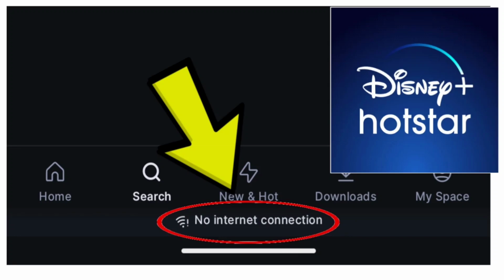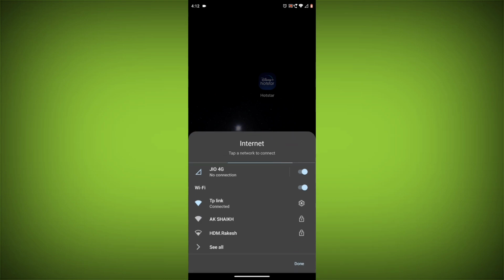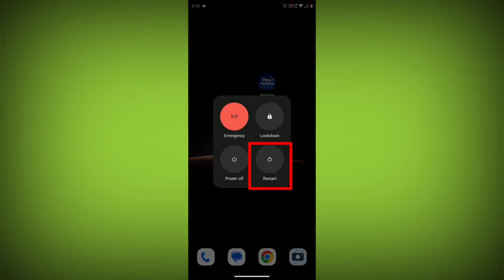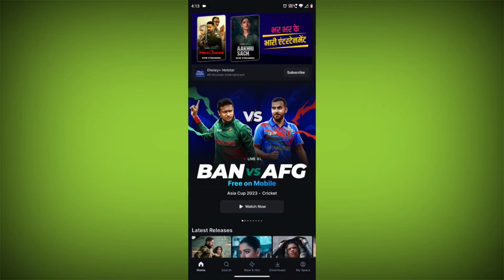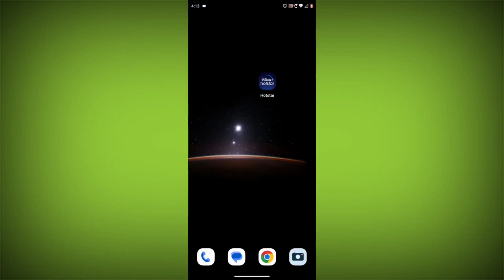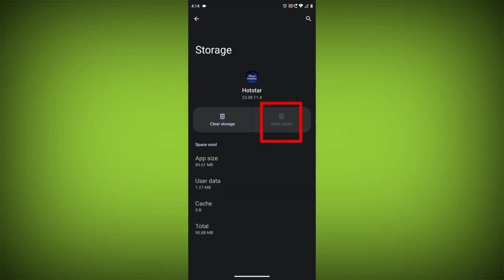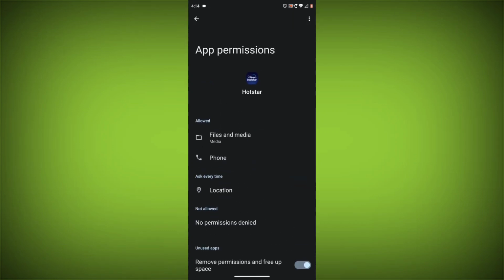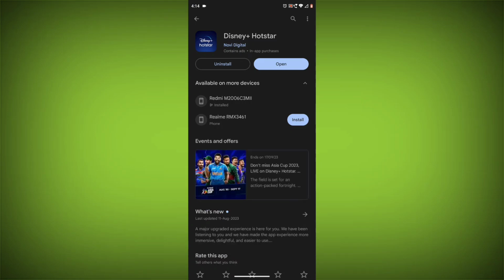How To Fix Disney+ Hotstar App No Internet Connection Problem Solved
Here are some methods to fix the "No Internet Connection" error on the Disney+ Hotstar app:

Method 3. Log out of Disney+ Hotstar and log back in. To do this, go to the Disney+ Hotstar app and click on the My Space in the bottom right corner. Then, click on Help & Settings then click on Log out. Once you have logged out, log back in and see if the error is still there.

Method 4. Clear the app's cache and data. To do this, Long press on Disney+ Hotstar app, click on app info, then click on force stop, and then tap on "Storage & cache". Then, tap on "Clear cache" and "Clear data". Go back click on permissions, then allow all needed permissions.

Method 5. Update the Disney+ Hotstar app. Make sure you have the latest version of the Disney+ Hotstar app installed. To do this, open the Google Play Store or App Store and search for "Disney+ Hotstar". If an update is available, tap on "Update".

If you have tried all of these steps and the error is still there, then you may need to contact Disney+ Hotstar support for help.

If you are using a firewall, try adding an exception for the Disney+ Hotstar app and see if that fixes the problem.

Talk soon,
Abid Akay